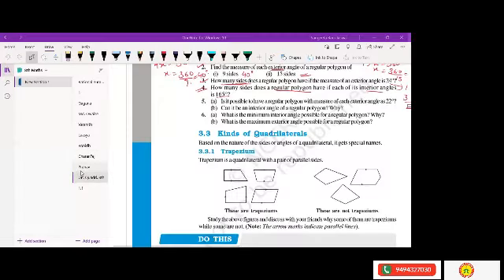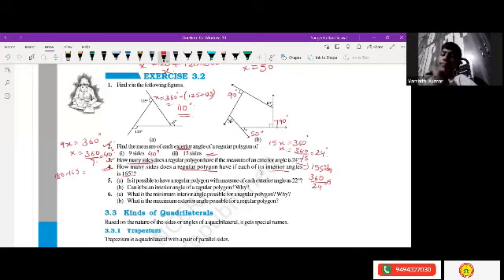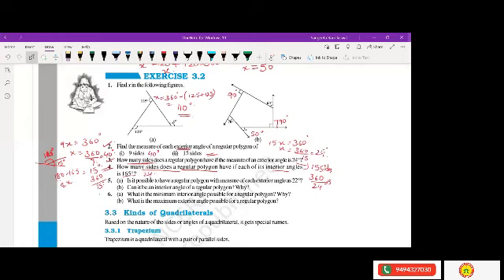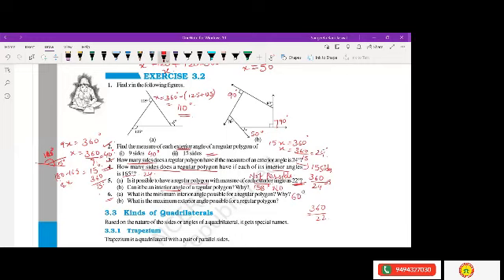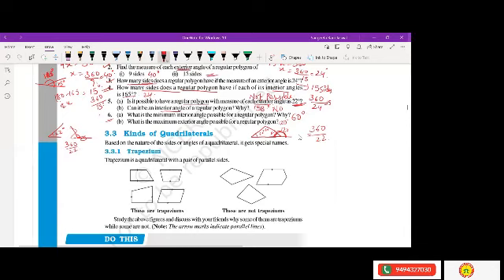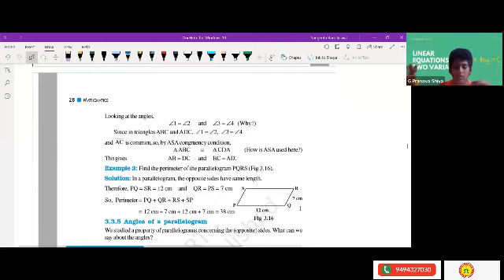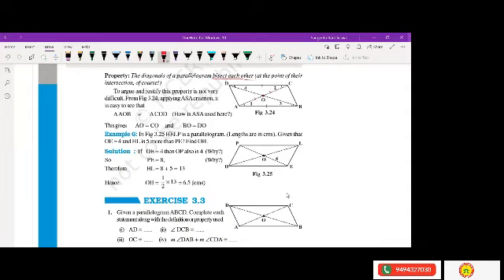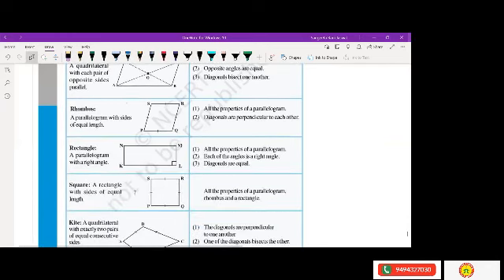QUADRILATERALS L2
Achievements
1) All India first rank in math test conducted by WeXL
2) All India 4th rank in Steam Odyssey competition conducted by Times group
3) Chanakya Tutorial has been ranked number 1 IIT-JEE coaching by WAC
4) Mentor of AIR 107 JEE advanced.